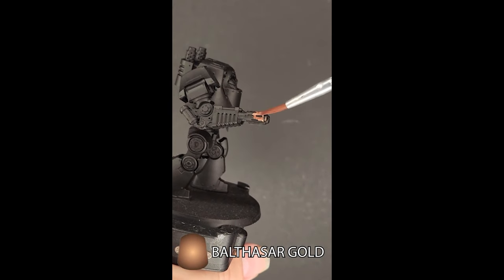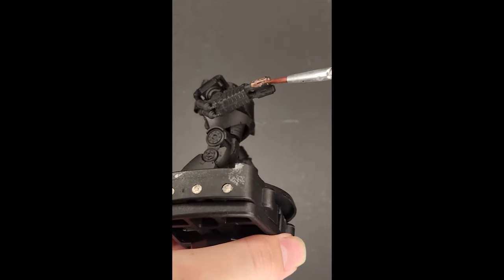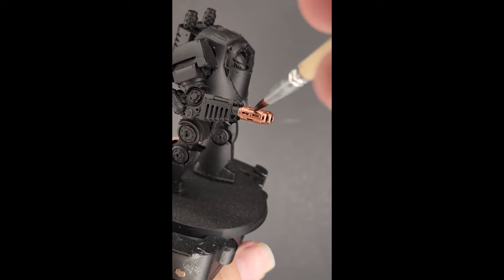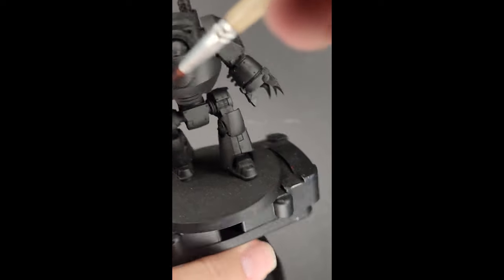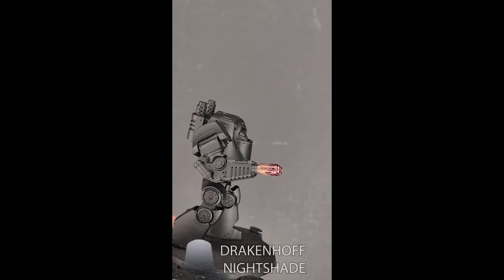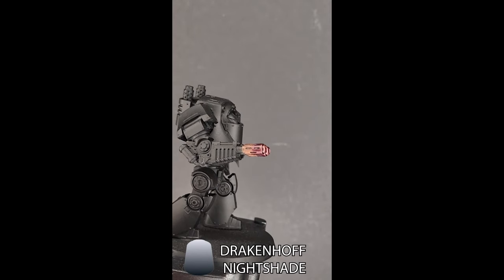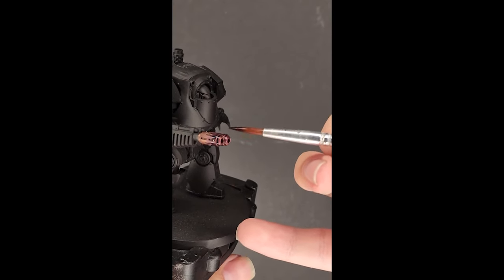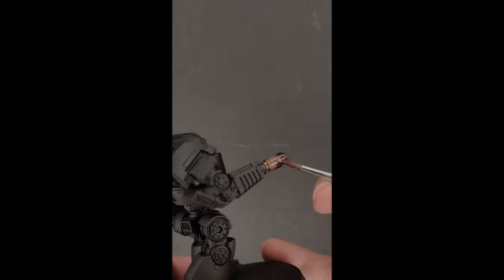HOW TO PAINT MUZZLE BURN FOR BEGINNERS IN A MINUTE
sort of a test with just trying out youtube shorts. and showing how to paint muzzle burn on melta weapons or any kind of similar thing. make sure to like comment and subscribe.